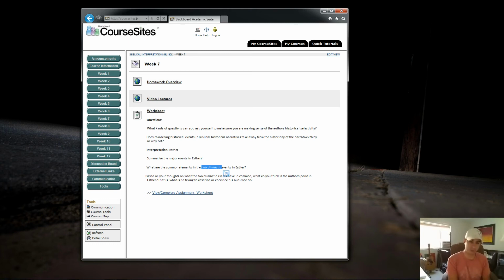Week 7 Homework Overview